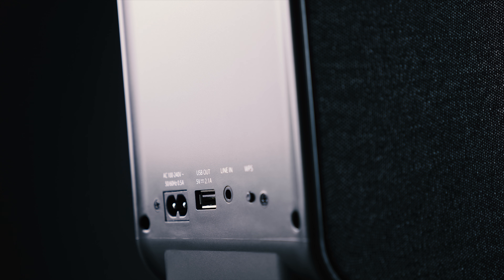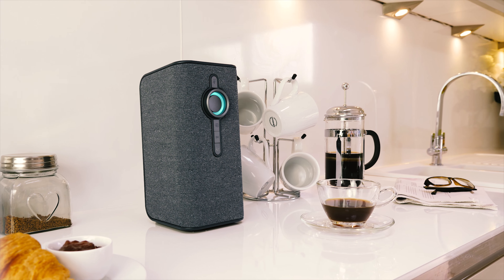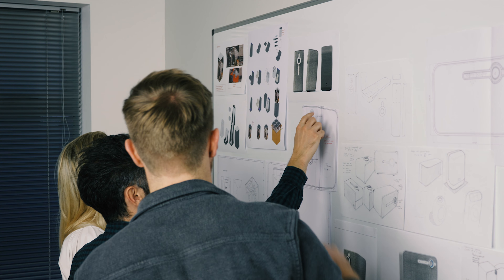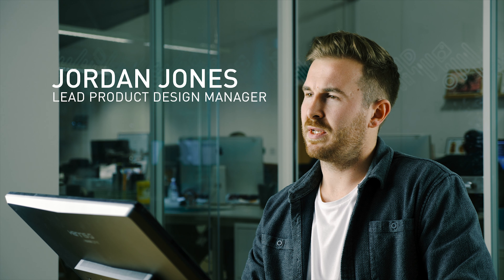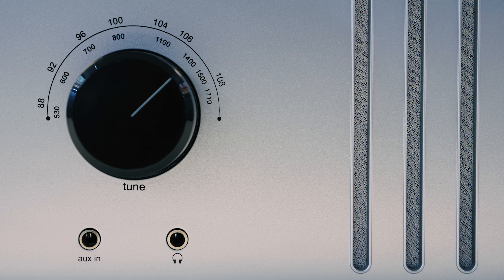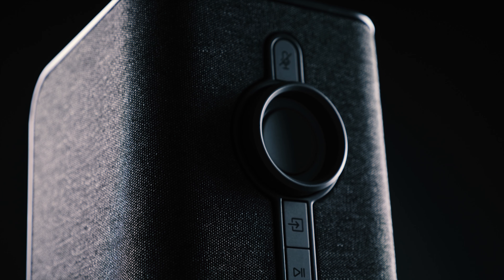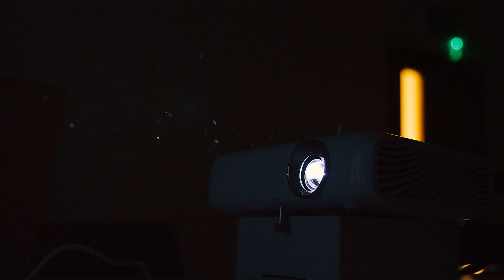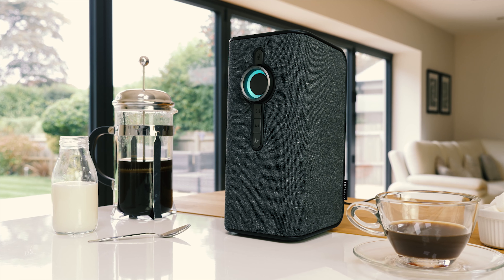KitSound Voice One Smart Speaker Design and Innovation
We're pretty proud of our Voice One Smart Speaker. We wanted to combine the intelligence of Amazon's Alexa with our audio expertise to create a smart speaker that not only looks good, but sounds great and is packed full of epic features. And we think we've nailed it.

Months of hard work, dedication and late nights went into the planning, creation and design of our most adventurous product launch yet.

Take a look at some of the behind the scenes footage to see how we made the Voice One happen. The smart speaker you've been waiting for.